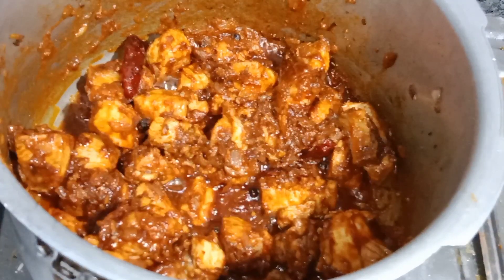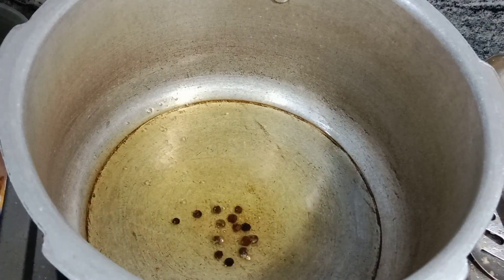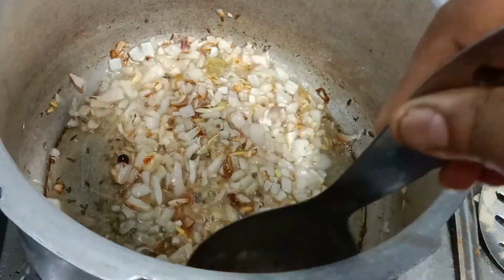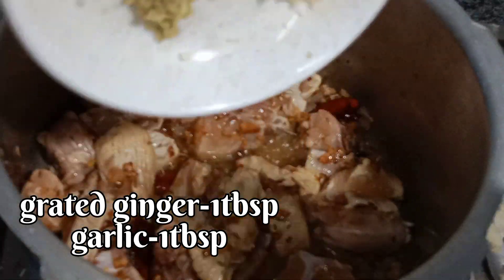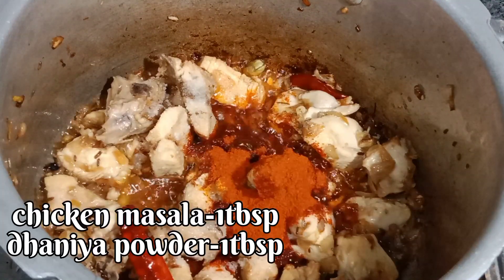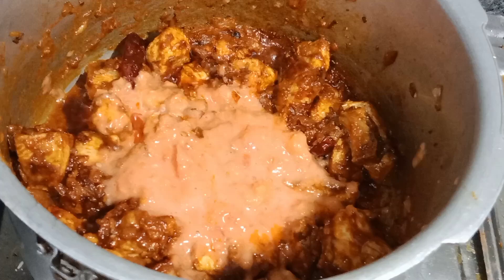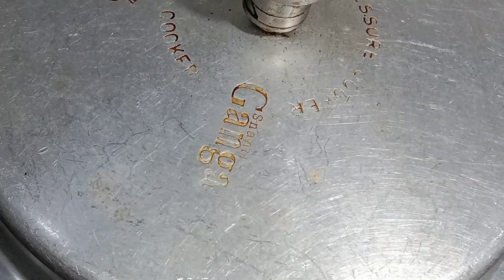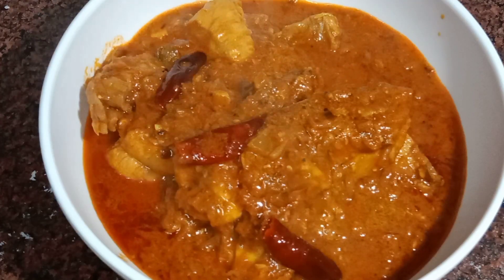చికెన్ కర్రీని ఇలా చేసుకోండి చపాతీ, అన్నం, పులావ్ లోకి యెంతో రుచిగా ఉంటుంది /chicken curry/chicken